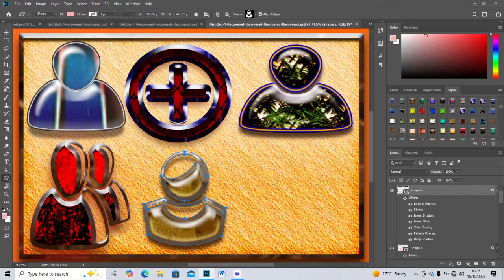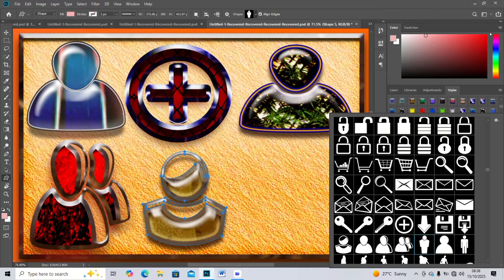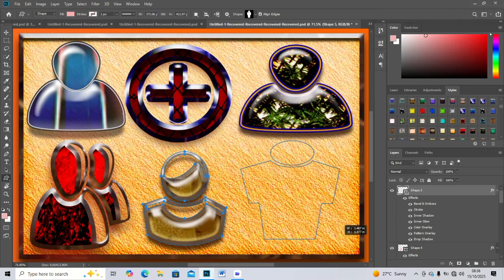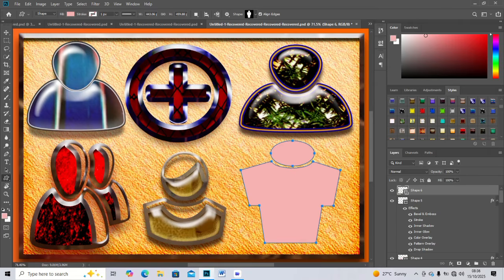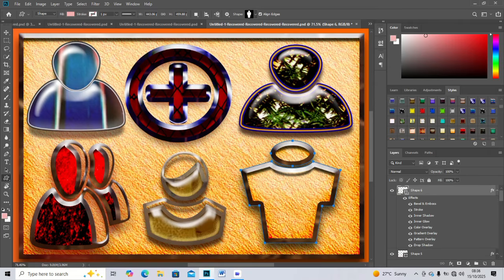HDR 4K Portrait| Professional Retouching LookCanonR5 + Photoshop ColorGradingMasterclass#E9DED78#054